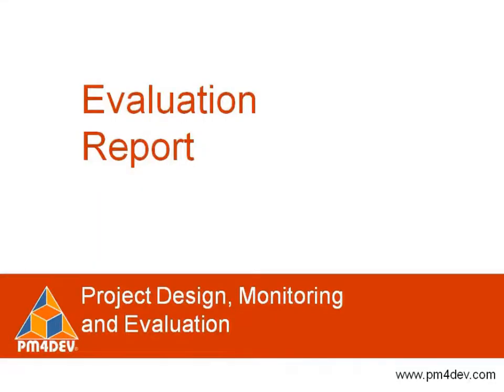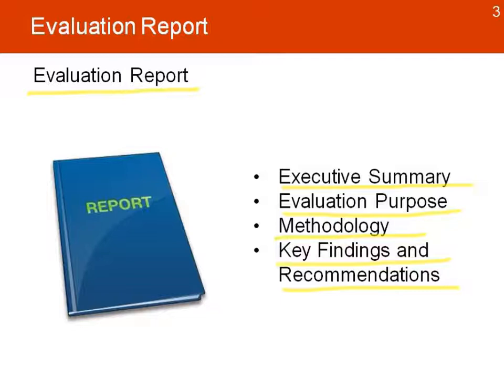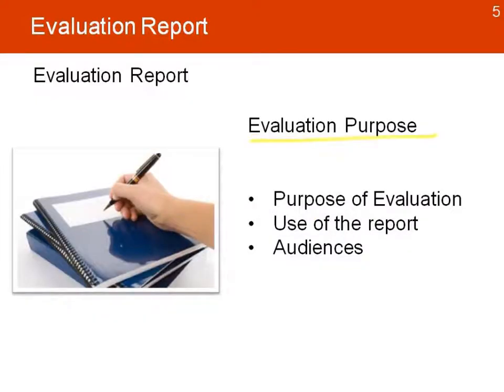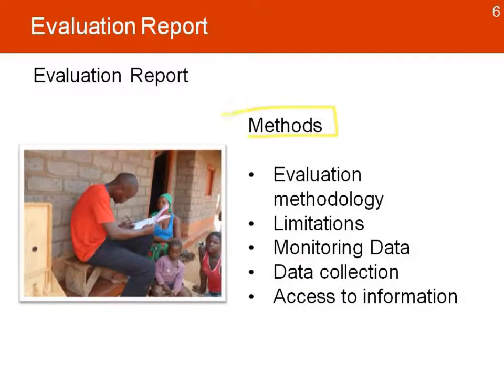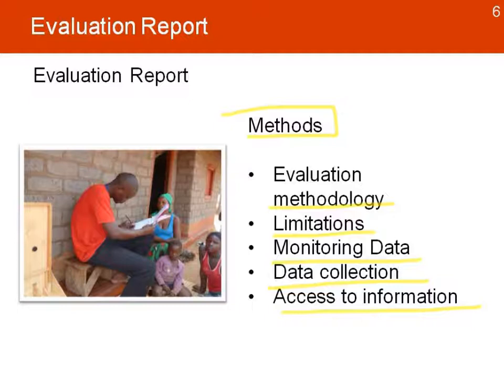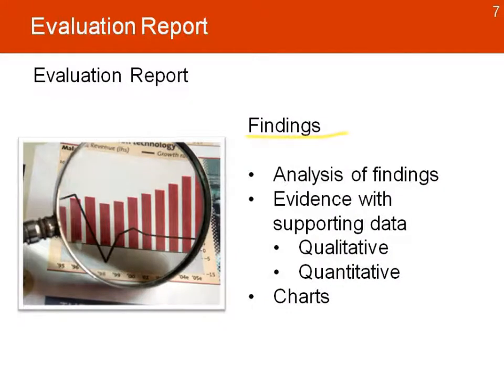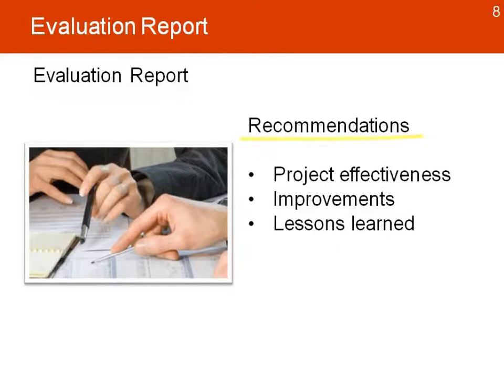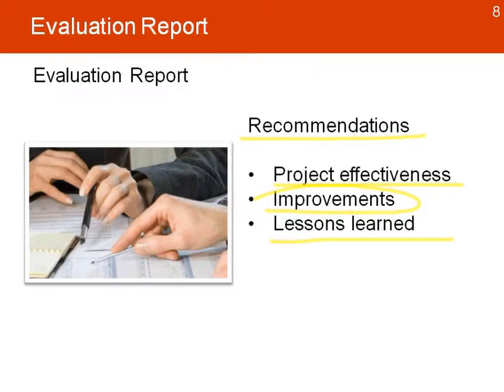5-3 PDME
Evaluation Report